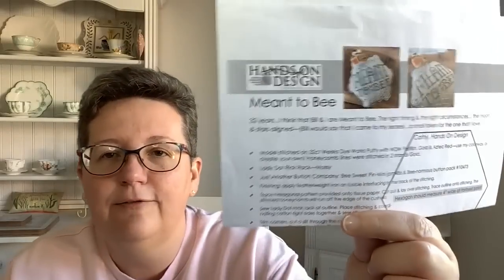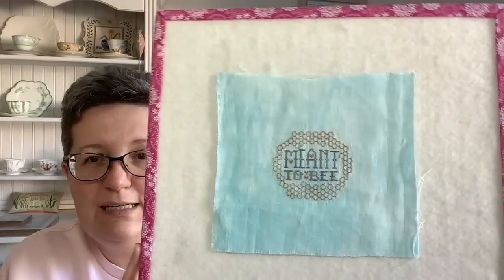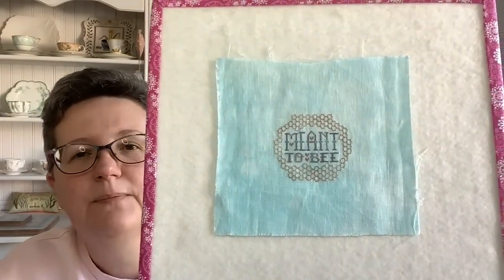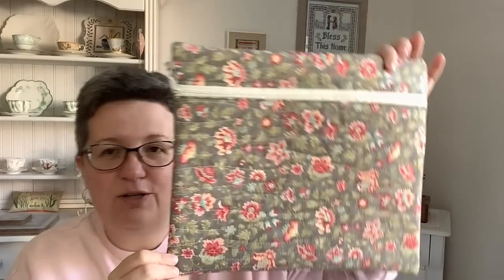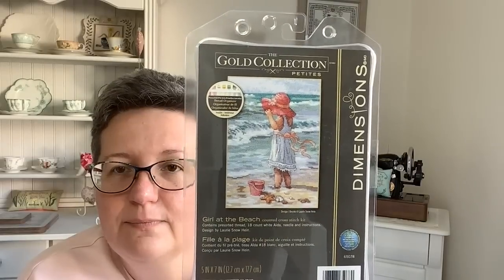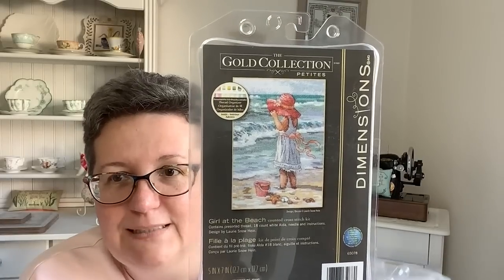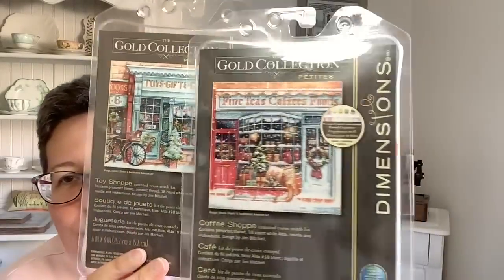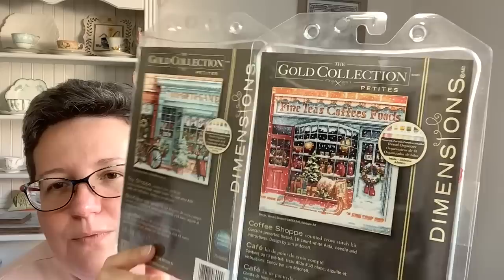Flosstube #44 - bugs and spotlight on kits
Flosstube Channels mentioned:
Helen @HelenD
Bonnie & Madison @ Unfinished Stitches
Deborah @ Kensington Cross Stitch
Sally @ FlossySewsand Grows
Joanita @StitchyThings
Ilonka @Stitch-IlonkaInternational
Natalie @Sew_Nat_Sew

Kits shown:

Girl at the Beach, Dimensions Gold Collection Petites
Toy Shoppe, Dimensions Gold Collection Petites
Coffee Shoppe, Dimensions Gold Collection Petites
Love Stitching, Mill Hill, I Love Charmed Ornaments
Harp, Mill Hill, Holiday Harmony
Fantasy Pincushion Biscornu, Riolis
Golden Bees, Owl Forest Embroidery
Hummingbird, Owl Forest Embroidery
Peony, Magic Needle
Dahlia, Magic Needle
The Dearest – for You, Alisa Collection
The Bookshop, Lilliput Lane, Coats Crafts
Winter Cottage, Magic Needle
Winter House, Magic Needle
Christmas Eve, Magic Needle
Cup and Apple Blossom, Magic Needle
Turquoise Themed Tea Cups, Luca-S
Christmas Eve, Luca-S
All Things Grow with Love, Historical Sampler Company
Christmas Eve, Historical Sampler Company
The Enchantress Winter, Oven